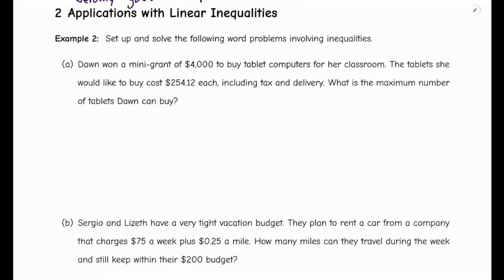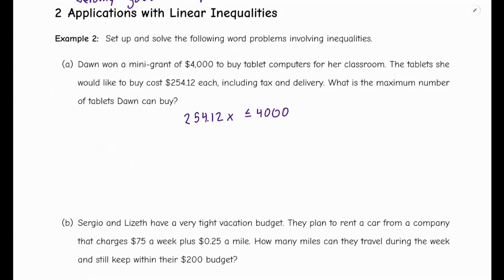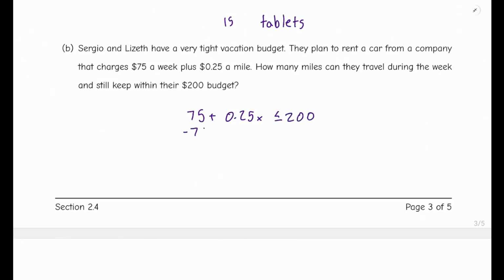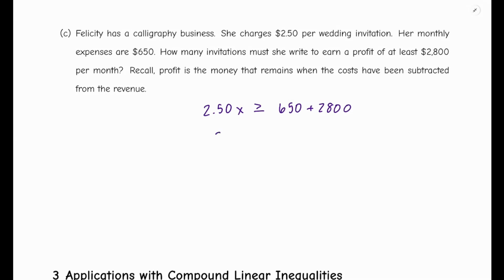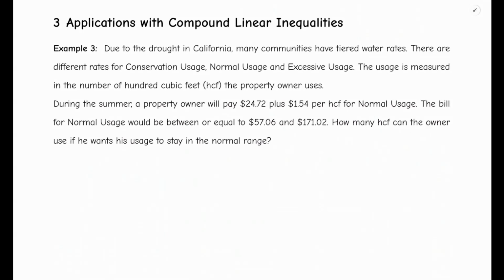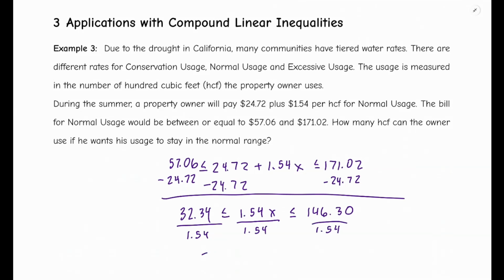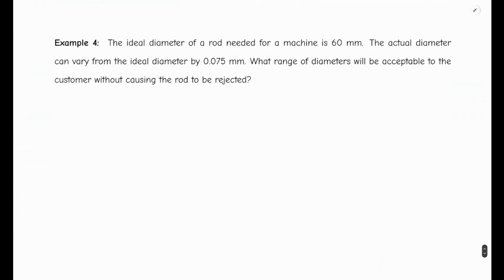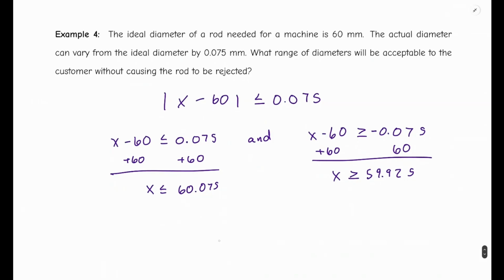Section 2.4 Applications Part 2